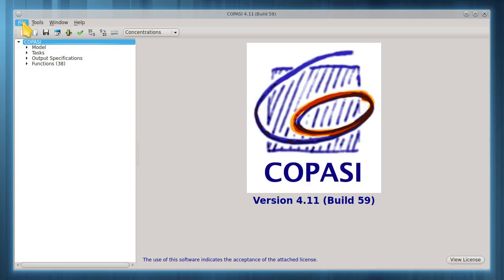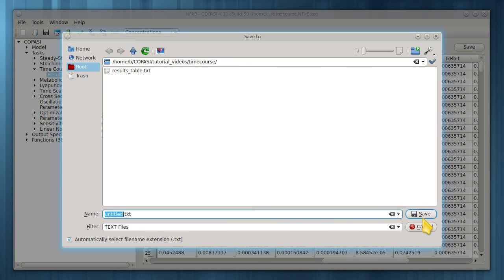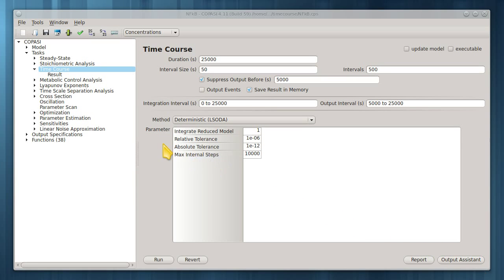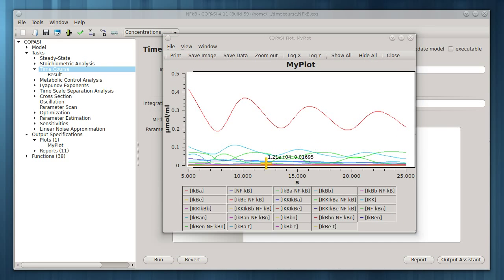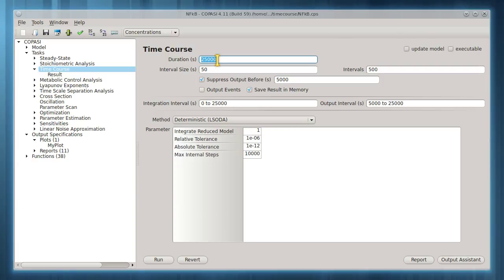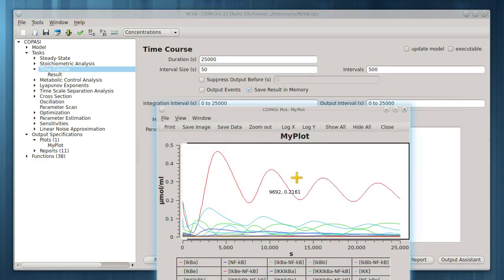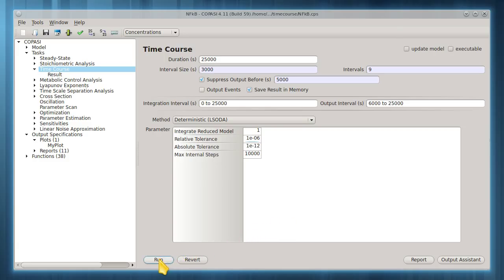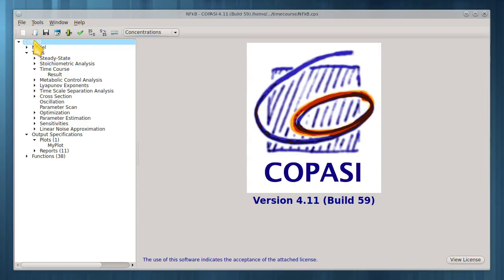COPASI Time Course Simulation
A short tutorial on how to carry out time course simulations based on ODEs with the software COPASI.